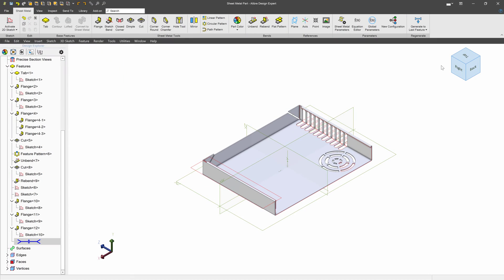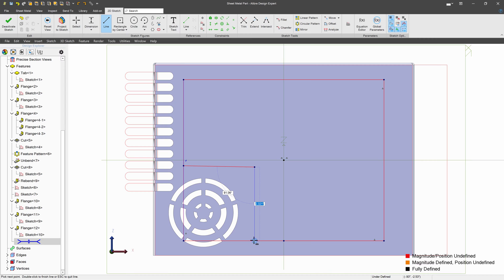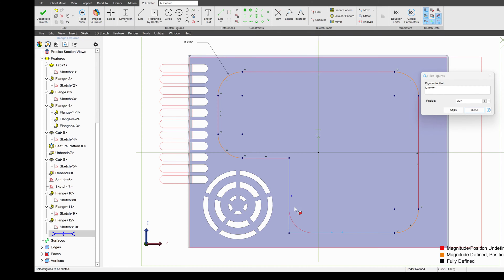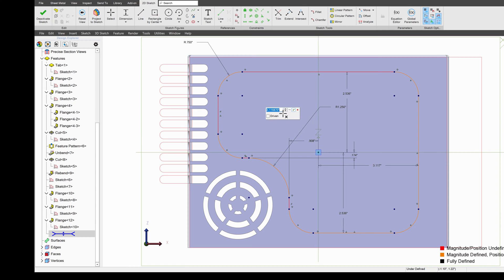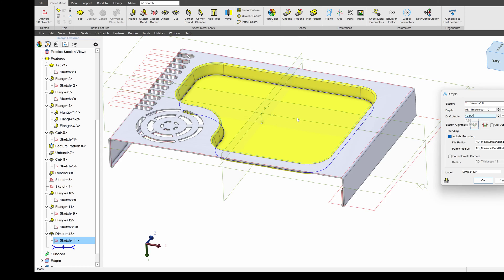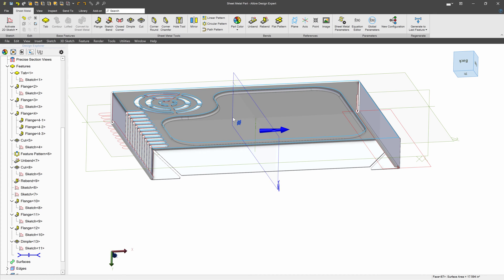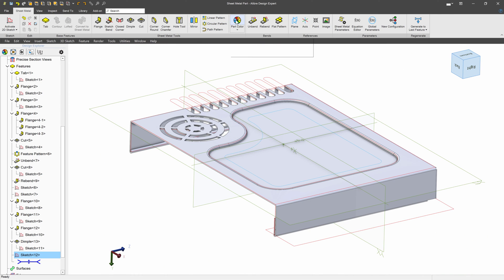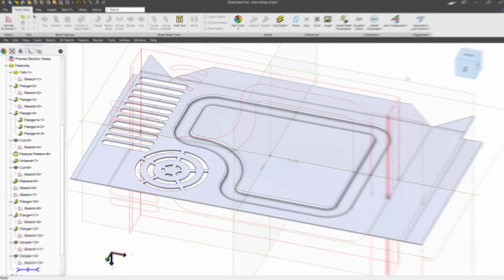Create Formed Dimples in Sheetmetal | Alibre Beginners Course #52